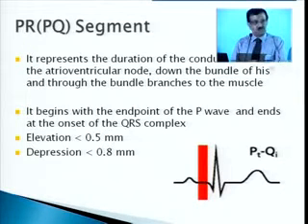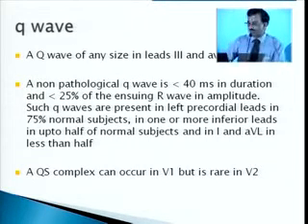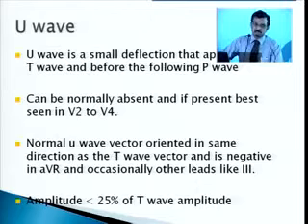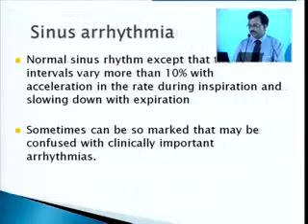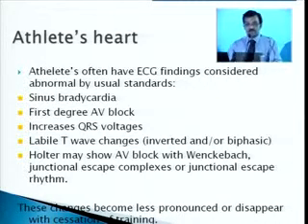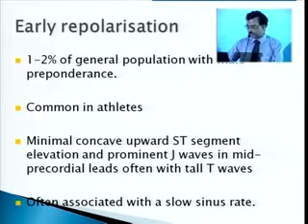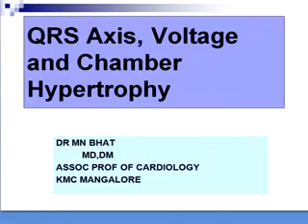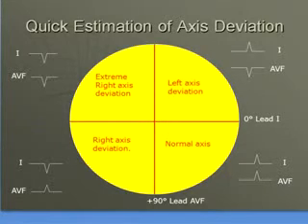MID - TERM ISECON 2013 - Pre Conference ECG Learning Course - 27th September (Part 5)